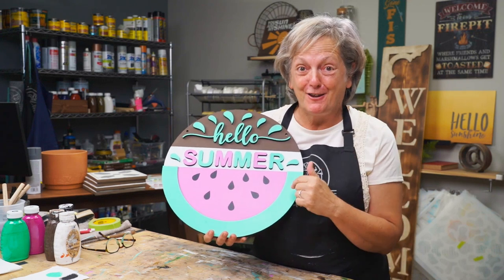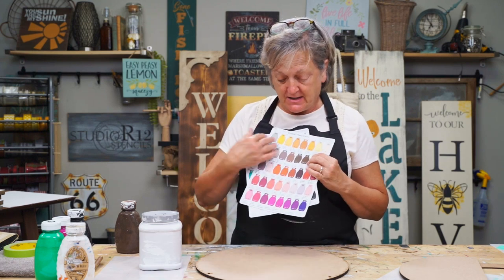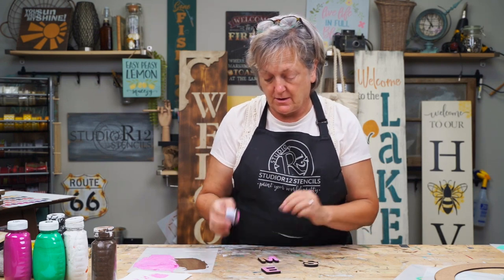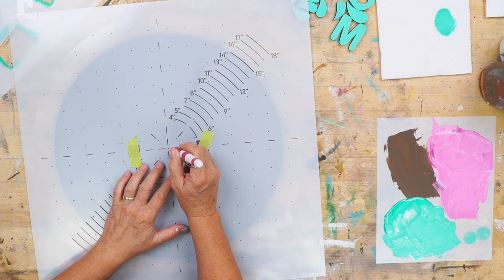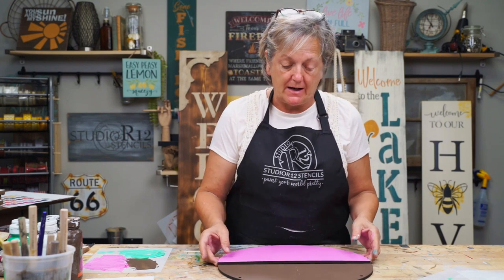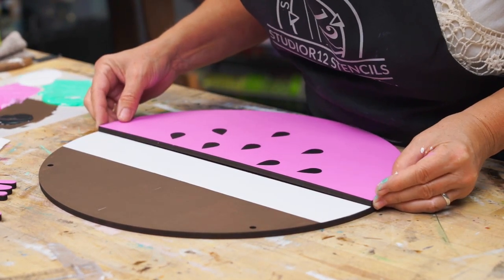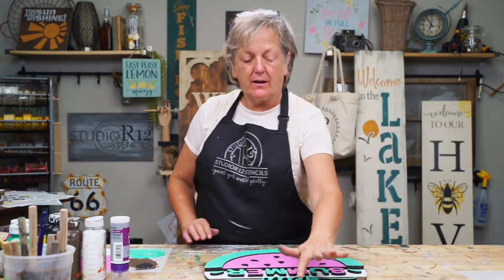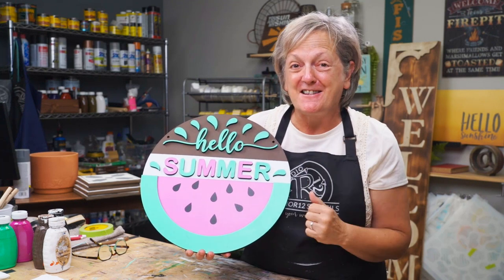Paint Bright Stacked Summer Signs without Making a Mess | Wood Round Door Hangers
In this video, Patricia Rawlinson shows how to paint stacked signs without making a mess. She also has tips on measuring and lining up pieces to your projects, as well as how to glue down embellishments. Patty has some great tips on painting EASY banding and stripes.

Click the collection link above to get the StudioR12 Paint Color Guide.

In this project, we used:
17
61
27
81
28

Aleene's Quick Dry Tacky Glue

E6000 Craft Adhesive

Krylon 1311

⏰Times:
0:00​​​ - Intro
0:14 - Getting Started
1:22 - About the Paint
2:16 - Basecoat the Main Surface
3:52 - Mixing the Pink
4:34 - Basecoat the Watermelon Slice
5:03 - Basecoat the Pink
6:02 - Basecoat the Mint
7:45 - Dry-Fit Layout
9:38 - Measure the Band
11:03 - Paint the Band
12:53 - Stencil the Seeds
13:47 - Putting it All Together
14:55 - Which Glue?
15:13 - Glue Everything Down
18:37 - Finishing
19:30 - Finished Reveal